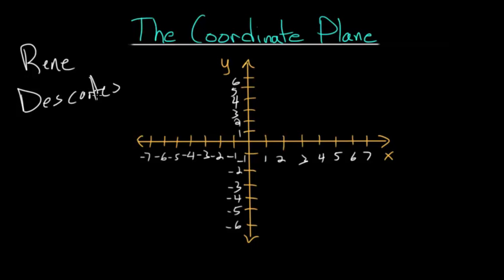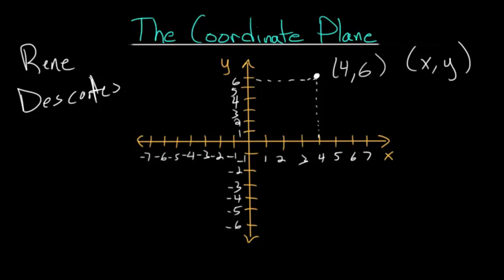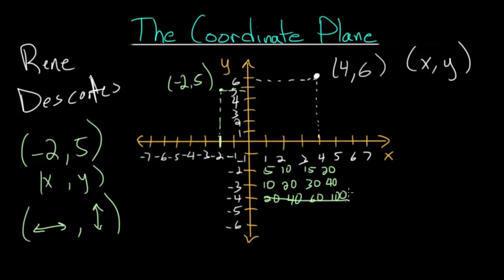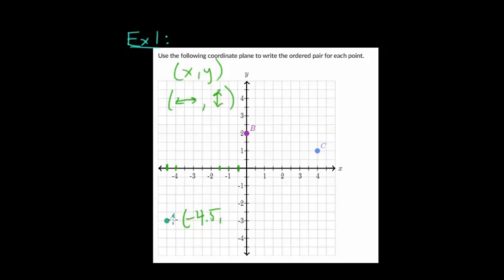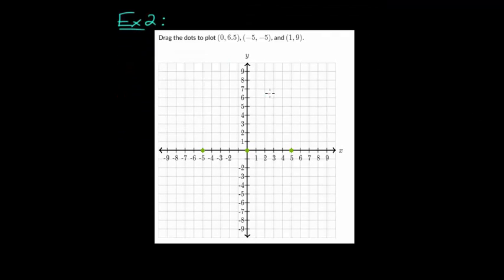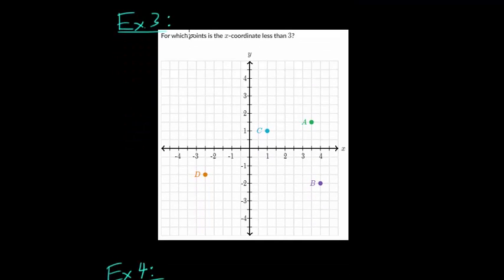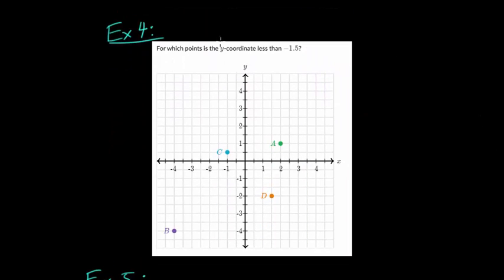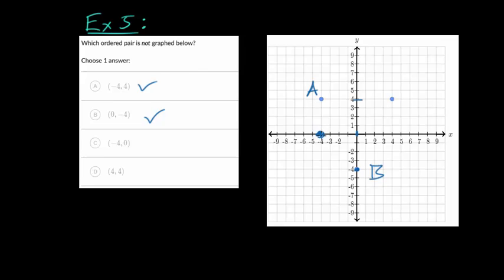The Coordinate Plane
This video introduces the idea of the coordinate plane or xy-plane while also providing several different problems types as examples.

EulersAcademy.org